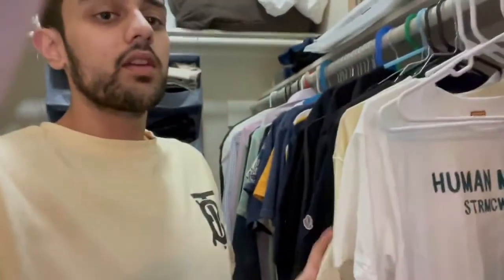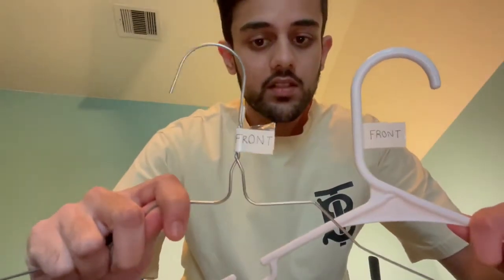Visual Management for Hanging Clothes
Student uses simple visual management to help make hanging clothes in the right location much easier.